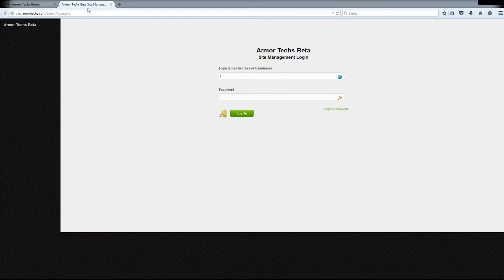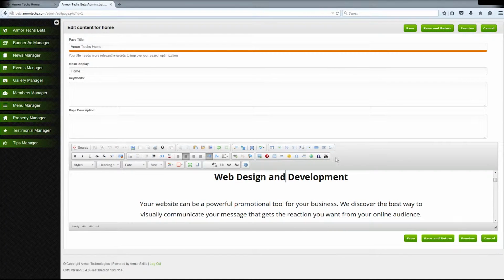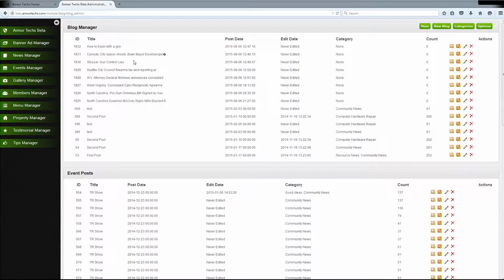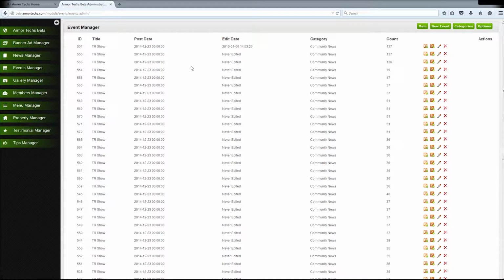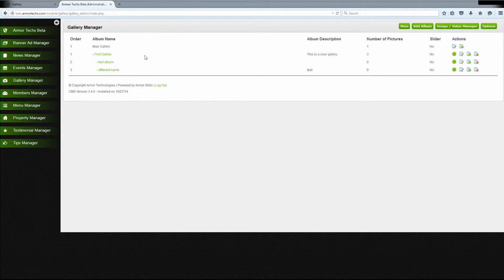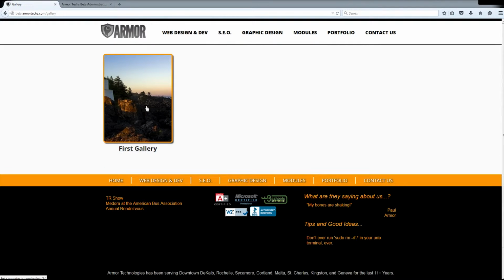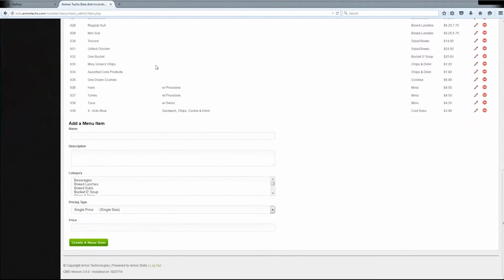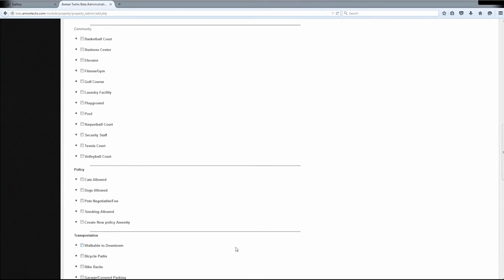ArmorCMS Tutorial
A simple tutorial on how to make the most out of your new ArmorCMS powered website.